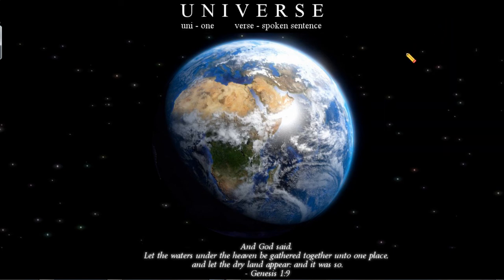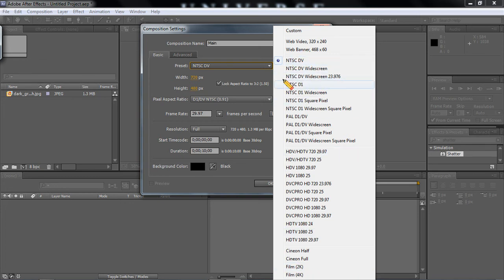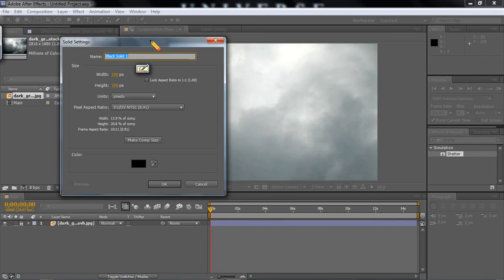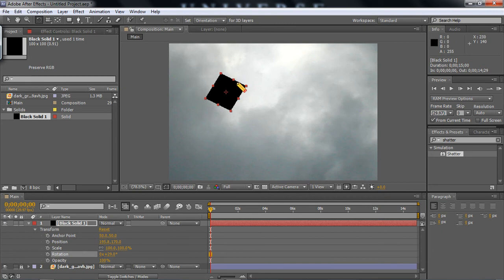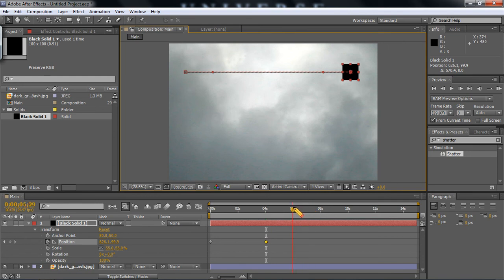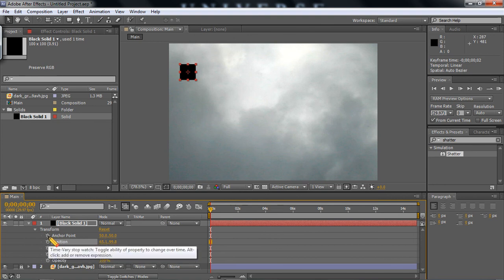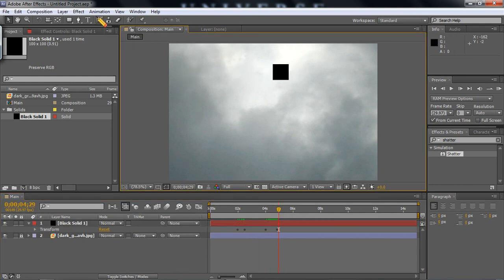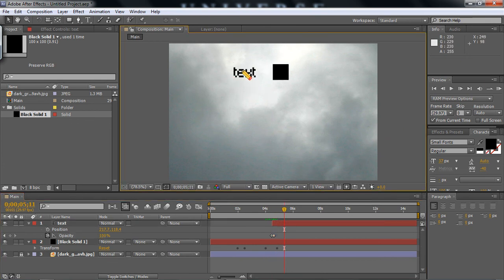DVE Tutorial 002 AE Basic Animation